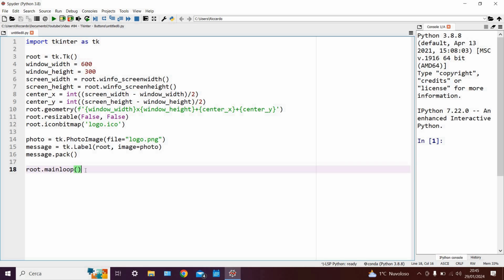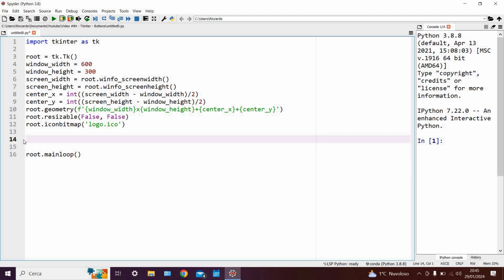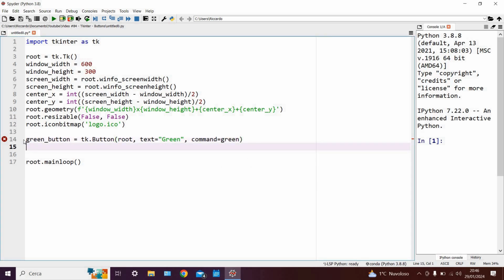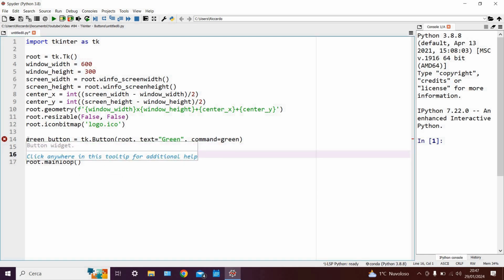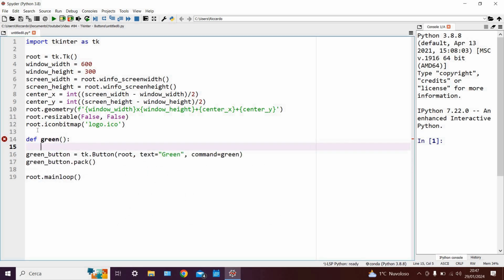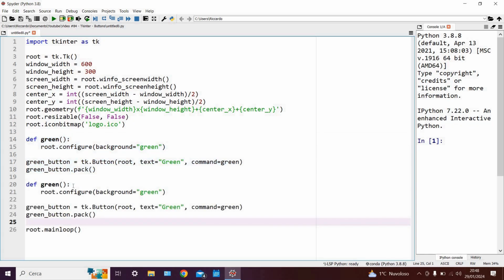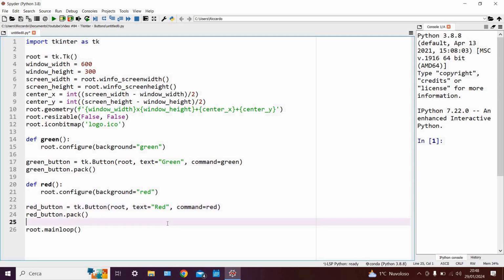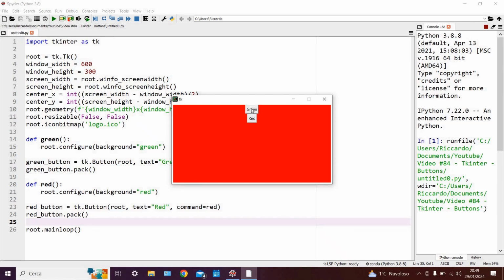Python Tutorial #84 – Tkinter – Buttons